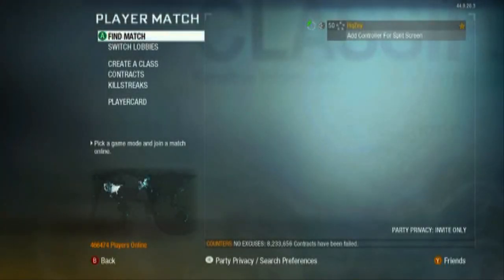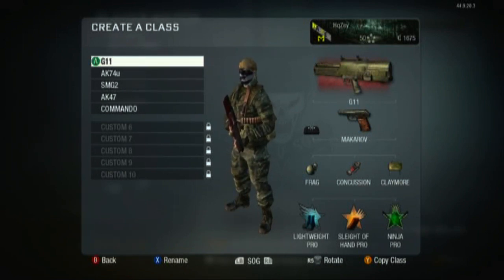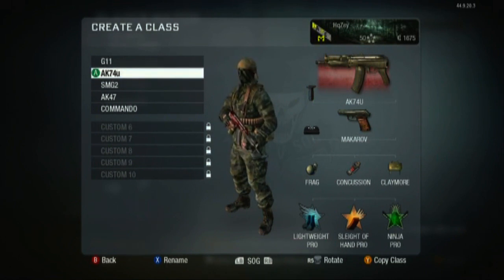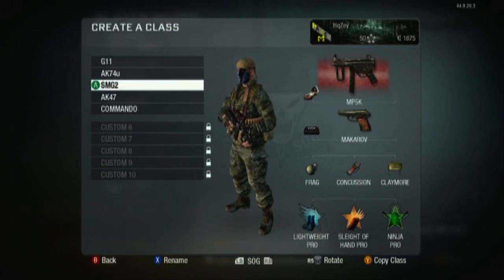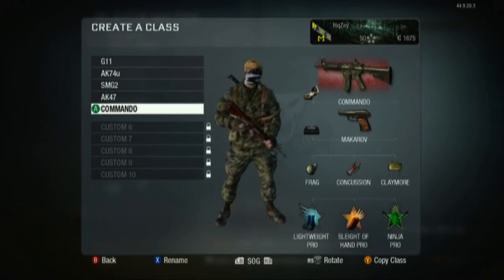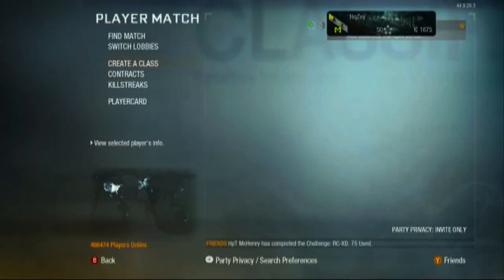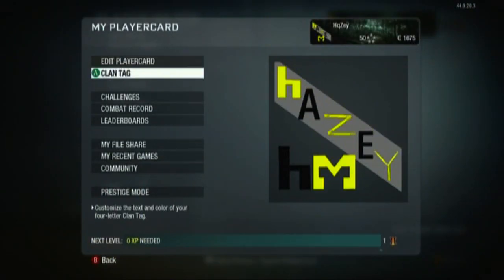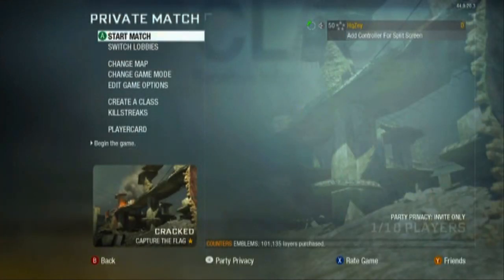HaZey's Competitive/MLG Black Ops Classes (w/commentary)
WATCH MY NEWER CLASS SETUP VIDEO !

These are the classes I use as of now for competitive CoD Black Ops, their will be changes in the future as the rules change and I will make more of these videos to reflect that.